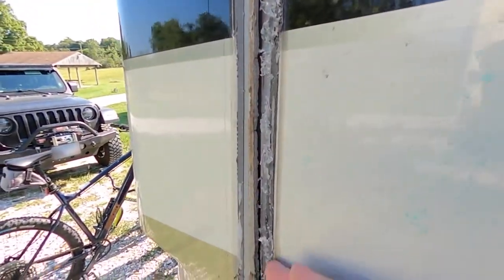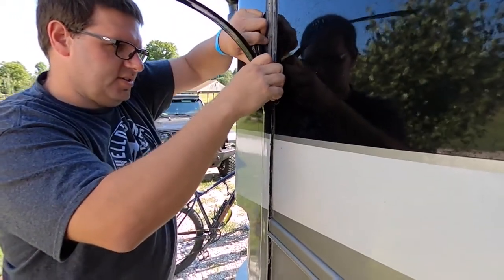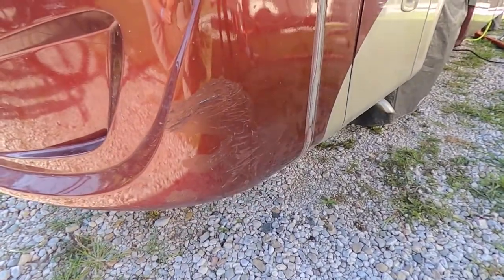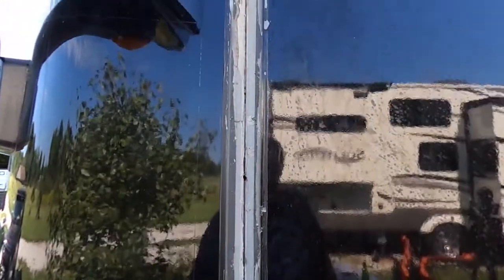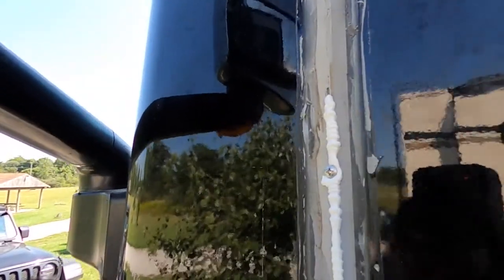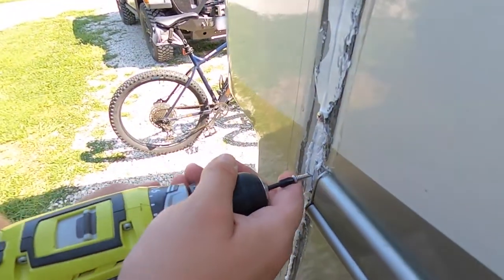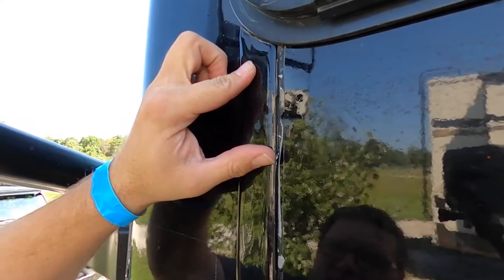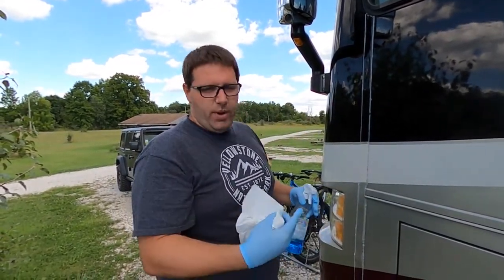Can we do this??? | DIY Tiffin Allegro motorhome repair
ABOUT US
Welcome to This Mobile Life.  We are a family of 4 that travels full time in our RV. With "Lucy", our 2013 Tiffin Allegro Red Motorhome; we work, live, and explore all over the US stopping in a new city almost every week.

TODAY'S VIDEO
When it comes to RVs, everyone says "it's not if something will break, but when something will break".  In this weeks video, we tackle repairing the fiberglass front cap of our motorhome.  A couple of months ago, we started to notice a gap on the front drivers side of the coach; where the front cap and side wall meets. Over the past 2-3 weeks the gap started expanding and is big enough that if we don't fix it now, it may continue to work its way around the front of the RV and eventually fall off!

We were fairly nervous that we would take it apart and not be able to put it back together, but after some research online, it looked doable. We're glad we decided to tackle this project ourselves!  It saved us a ton on body shop repair costs, and time.  For anyone who's never brought an RV in for repair,  it can takes weeks or even months to get your RV back.  We were able to knock this repair out in less than two days.  It would have been done in one day, but we wanted to give the glue time to cure before sealing it back up.

Ryobi drill
Caulking tool
Flat razor blade
Putty knife
Masking tape

OUR FAVORITE ADVENTURE GEAR
-Hiking-
Black Diamond Hiking Poles (Men's)
Black Diamond Hiking Poles (Women's)
Garmin InReach Mini GPS Communicator and SOS
Shimoda Action X50 Backpack
Water Bladders (Adult)
Water Bladders (Kid)

-Off-Roading-
Tire Deflator
12V High-power VIAIR Air Compressor (for airing up jeep tires after off roading)
Warn Winch
Recovery Kit
Light Bar
Light Bar Mount
TeraFlex Antenna and Flog Mount

-Equipment/software used to make this video-
Sony A7S III
Zeiss 16-35mm Lens
GoPro Max 360